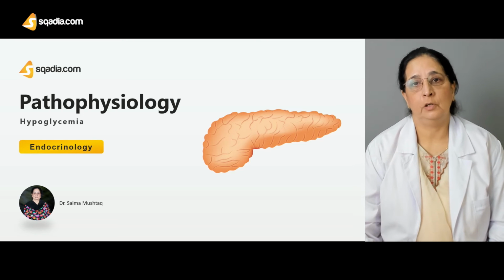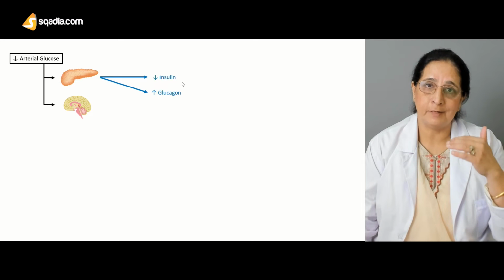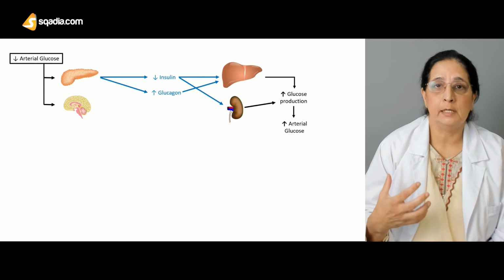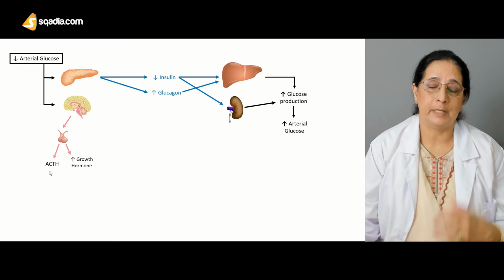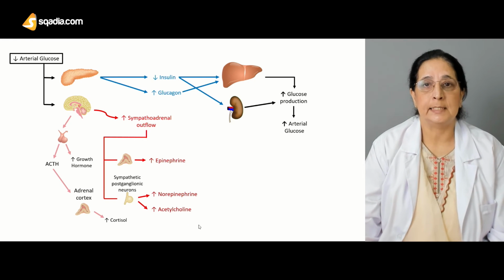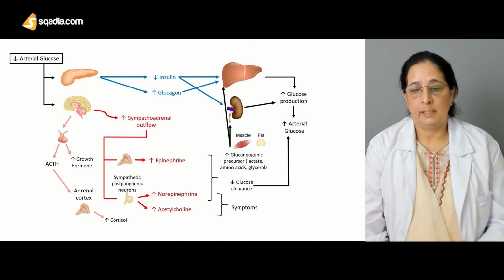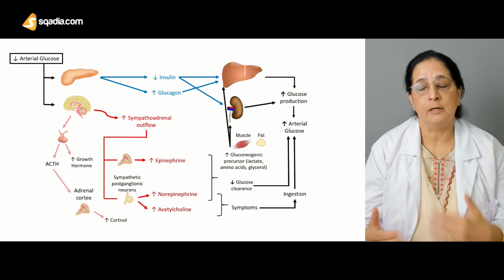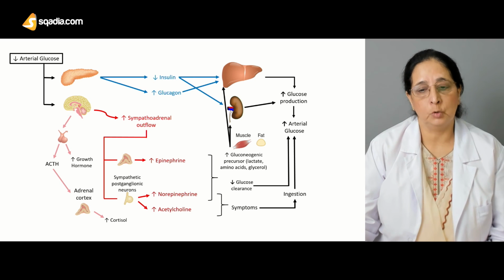Hypoglycemia | Pathophysiology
🩸When the blood glucose level drops below normal, the brain may not have enough energy to function properly. The symptoms of hypoglycemia can vary, but they often include symptoms related to the brain and nervous system, such as confusion, irritability, difficulty concentrating, and even loss of consciousness or seizures in severe cases. That is why it is important to recognize and treat hypoglycemia promptly to prevent potential complications. 💡

▬ 📌 Hypoglycemia – Intro ▬▬▬▬▬▬▬▬▬▬
Hypoglycemia is a condition characterized by abnormally low levels of glucose (sugar) in the blood. Glucose is the main source of energy for the body's cells, and the brain is especially dependent on a steady supply of glucose. When blood glucose levels drop too low, the body may not be able to function properly. Symptoms of hypoglycemia can vary, but may include sweating 💦, shaking 🤝, confusion 🤔, irritability 💢, weakness 💪, headache 🤕, blurred vision 🌫️, dizziness 💫, and difficulty concentrating 💭. In severe cases, hypoglycemia can lead to seizures 💥, loss of consciousness 😵, and even death ☠️.

▬ 📌 Hypoglycemia – Causes ▬▬▬▬▬▬▬▬▬▬
👉 Medications
Certain medications, such as insulin 💉 and sulfonylureas 💊, can cause hypoglycemia if the dosage is too high or if the medication is taken without enough food.

👉 Excessive alcohol consumption 🍻🍷
Drinking alcohol can interfere with the liver's ability to release stored glucose into the bloodstream, leading to hypoglycemia.

👉 Medical conditions
Certain medical conditions, such as liver or kidney disease 🏥, can affect the body's ability to regulate blood sugar levels, leading to hypoglycemia.

👉 Insufficient food intake 🍽️
Skipping meals or not eating enough food can cause a drop in blood sugar levels.

👉 Increased physical activity 🏃‍♂️
Engaging in physical activity without consuming enough carbohydrates to maintain blood sugar levels can cause hypoglycemia.

👉 Insulinoma
This is a rare tumor of the pancreas that produces too much insulin 💉, leading to hypoglycemia.

👉 Reactive hypoglycemia
Some people may experience hypoglycemia a few hours after eating due to an excessive insulin response to food 🍔🍟.

▬ 📌 Clinical Manifestations of Hypoglycemia ▬▬▬▬▬▬▬▬▬▬
The manifestations of hypoglycemia can vary depending on the severity of the condition and the individual's response to low blood glucose levels. Some common manifestations of hypoglycemia may include:

👉 Sweating 💦
Sweating is a common symptom of hypoglycemia and may be accompanied by clamminess or shakiness.

👉 Tremors 🤲
Tremors or shaking can also occur because of low blood glucose levels.

👉 Dizziness 🤸‍♂️
Hypoglycemia can cause dizziness or lightheadedness, which may be accompanied by blurred vision or difficulty concentrating.

👉 Headache 🤕
Headache is a common symptom of hypoglycemia and may be accompanied by feelings of confusion or irritability.

👉 Weakness or fatigue 😴
Hypoglycemia can cause feelings of weakness or fatigue, which may be accompanied by difficulty completing tasks or engaging in physical activity.

👉 Hunger 🍔
Low blood glucose levels can cause feelings of hunger, which may be accompanied by cravings for sugary or high-carbohydrate foods.

👉 Mood changes 🙁😡😔
Hypoglycemia can cause mood changes, including irritability, anxiety, and depression.

▬ 📌 Hypoglycemia – Treatment ▬▬▬▬▬▬▬▬▬▬
💉💊🍭 The treatment of hypoglycemia typically involves quickly raising blood glucose levels to prevent or alleviate symptoms. The following steps can be taken to treat hypoglycemia:

👉 Consume a source of glucose 🍬
Eating or drinking a source of glucose, such as fruit juice 🍎🍊🥤, candy 🍬, or glucose gel 🍡, can help to quickly raise blood glucose levels and alleviate symptoms of hypoglycemia. It is important to consume a source of glucose that contains simple sugars that can be quickly absorbed by the body.

👉 Check blood glucose levels 🩸
It is important to check blood glucose levels after consuming a source of glucose to ensure that they have returned to a normal range.

👉 Recheck blood glucose levels 👀
It may be necessary to recheck blood glucose levels after 15 minutes to ensure that they have not dropped again.

👉 Adjust insulin doses 💉
If hypoglycemia is a result of taking too much insulin 💉, it may be necessary to adjust insulin doses or the timing of insulin injections.

👉 Eat regular meals and snacks 🍴
Eating regular meals and snacks that contain complex carbohydrates, such as whole grains 🌾, fruits 🍇🍓🍉, and vegetables 🥦🥕, can help to prevent hypoglycemia by maintaining a steady supply of glucose to the body.